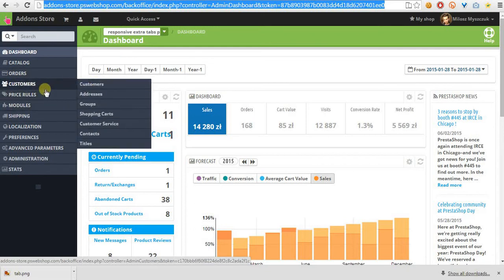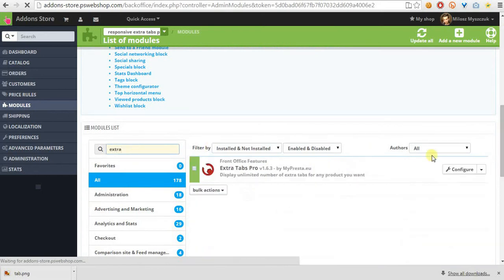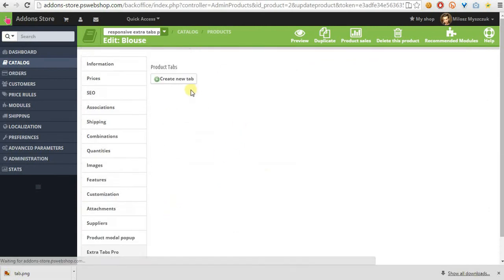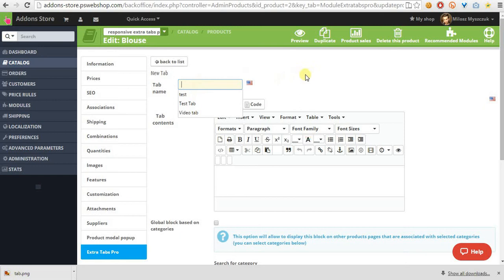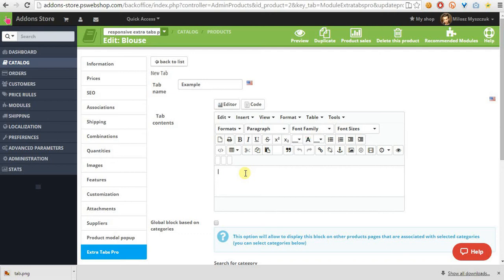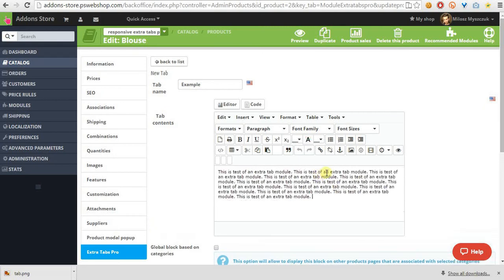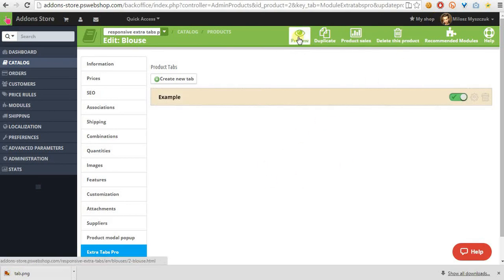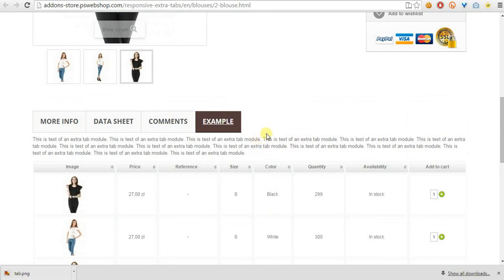PrestaShop - how to create additonal product tab ?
Videoguide about creating own product page tabs with our module to create additonal product tabs in PrestaShop: responsive extra tabs pro